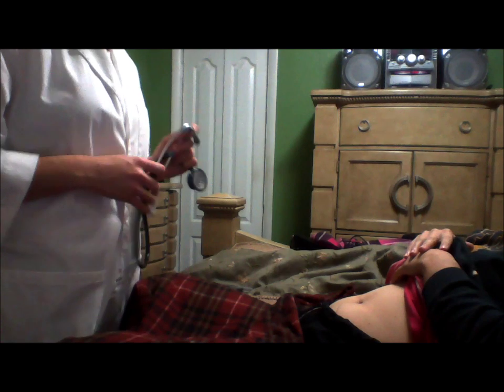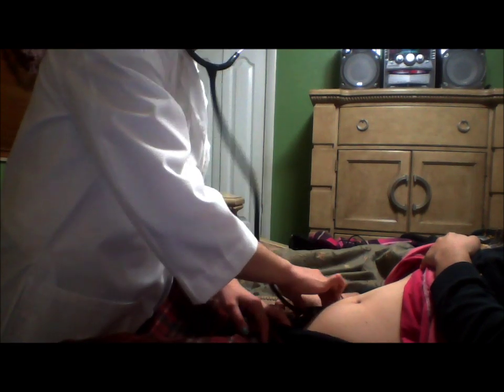Head to toe